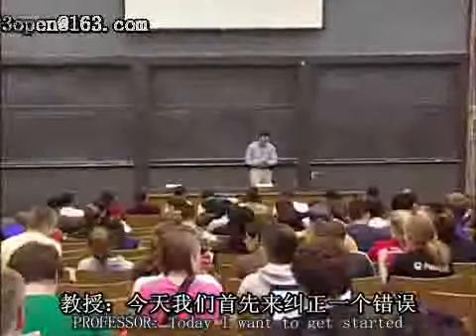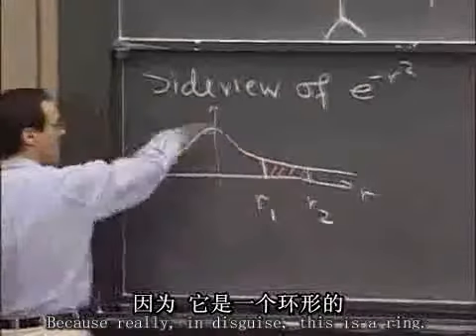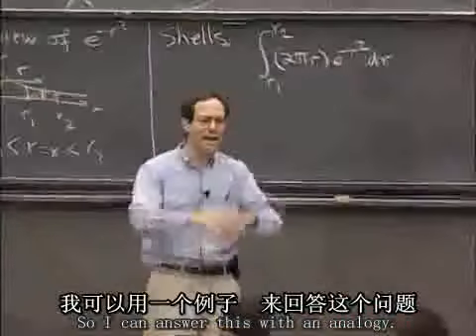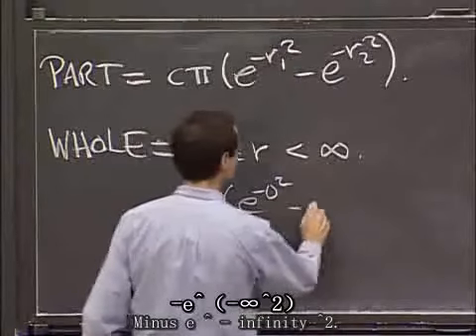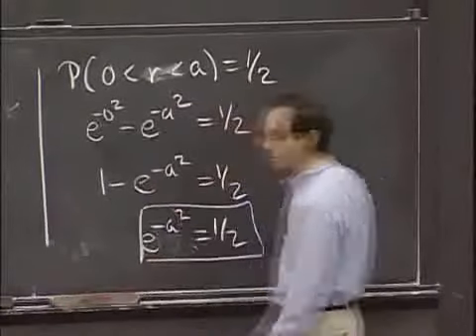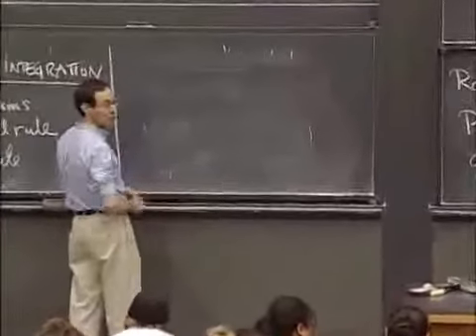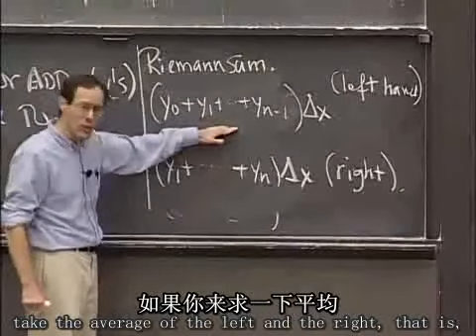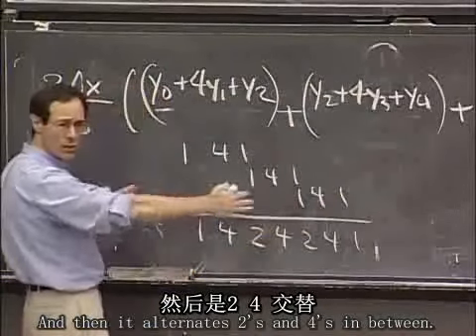第22集 数值积分